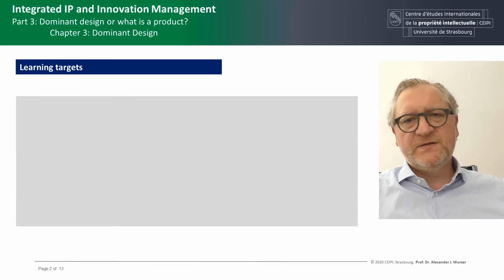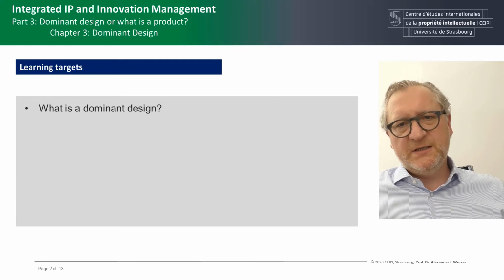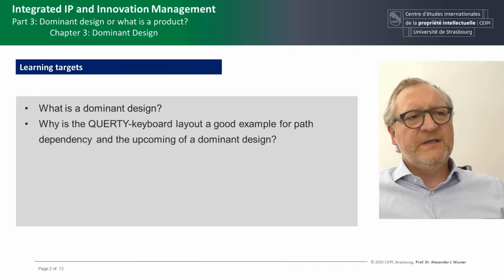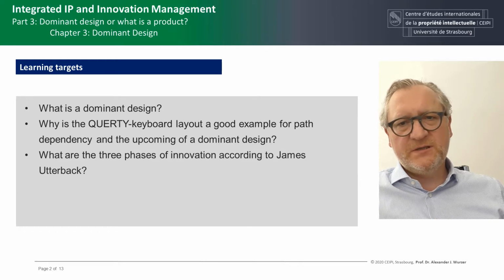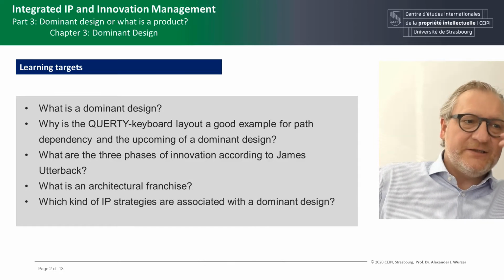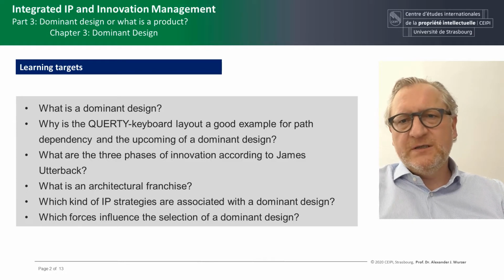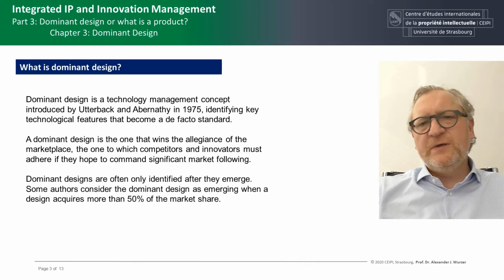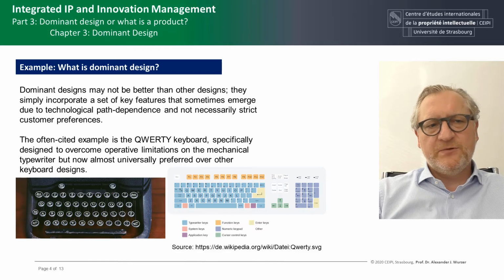CEIPI Certified University Course in Integrated IP and Innovation Management Part 3 Chapter 3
This is Part 3 Chapter 3 "Dominant Design" of the Certified University Course on Integrated IP and Innovation Management at CEIPI.